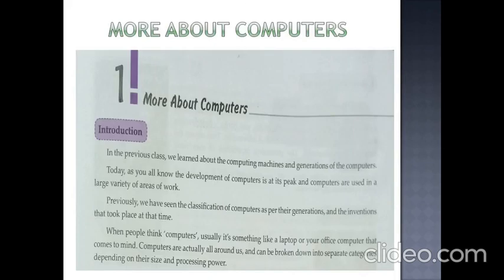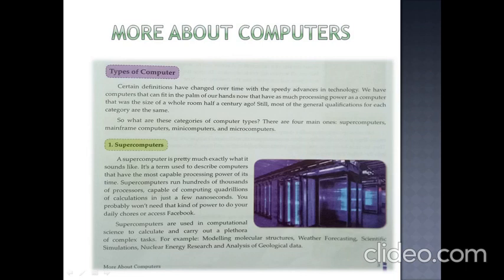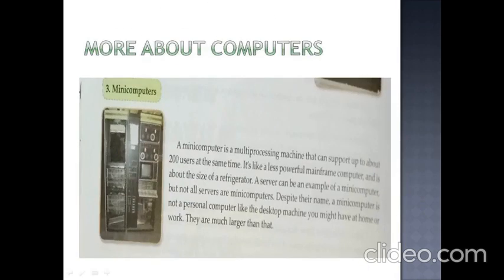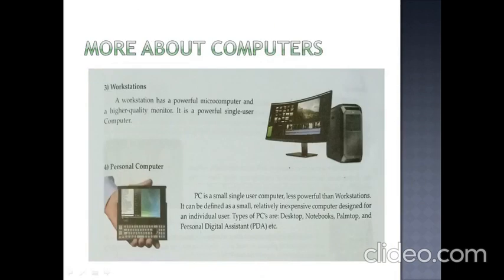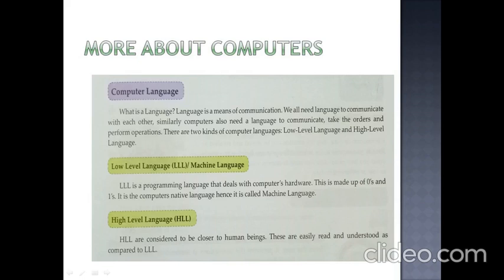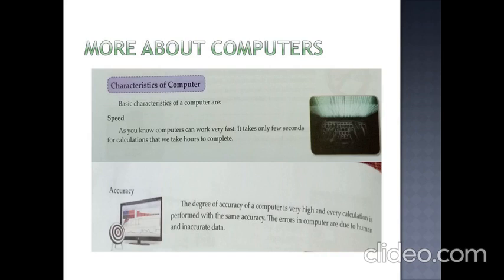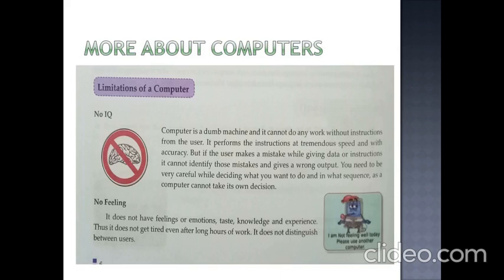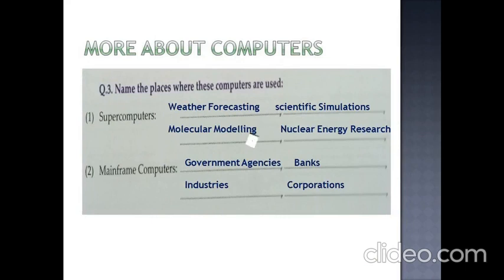More about Computers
STD. VI- Computer
Lesson-1